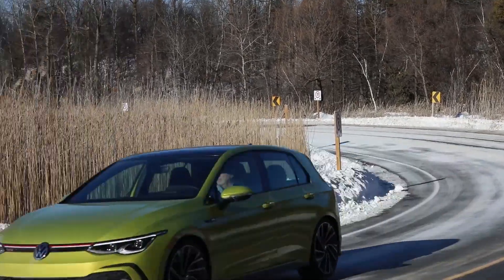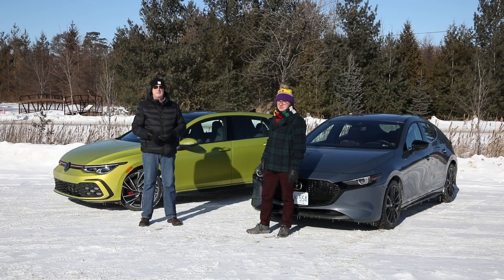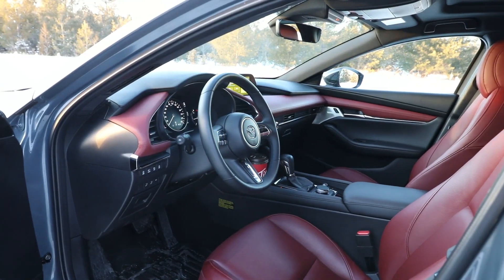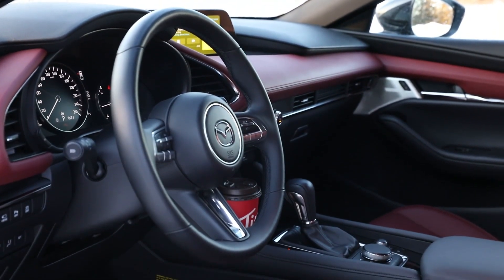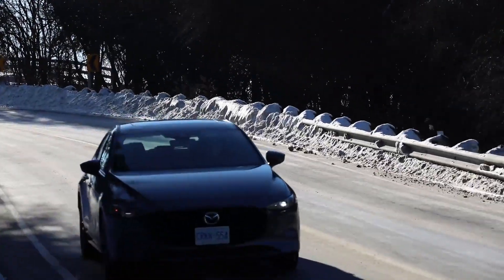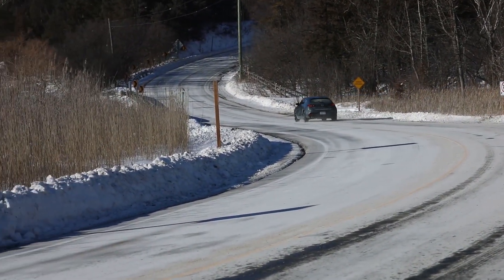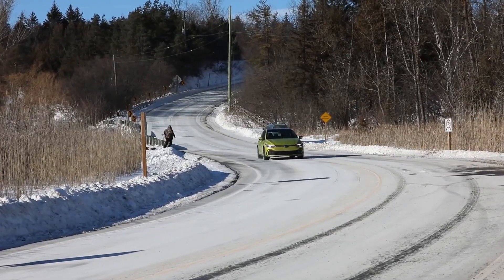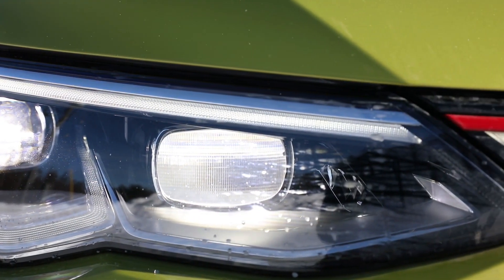2022 VW GTI vs Mazda3 Sport GT Turbo | Comparison | Driving.ca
The GTI has reined supreme among hot hatches for four decades, but Mazda has brought a fresh all-wheel drive contender to the table. Can the Mazda 3 Sport GT Turbo give the Volkswagen GTI Performance a run for its money?

Check out the full story on Driving.ca